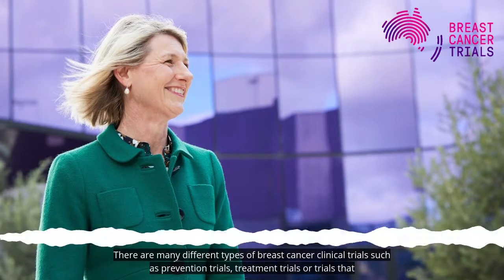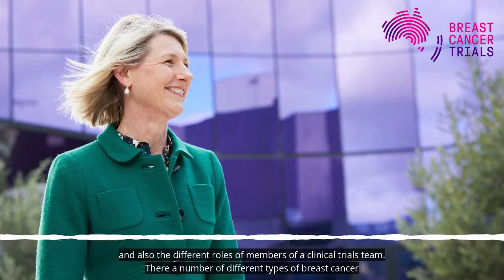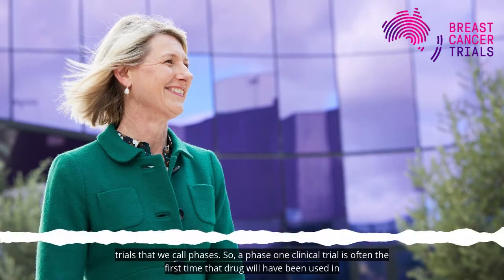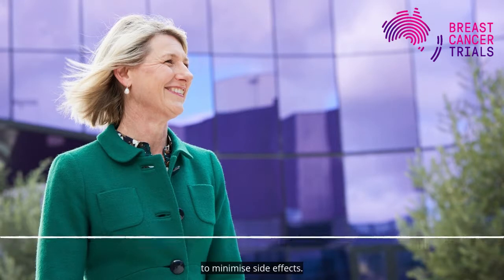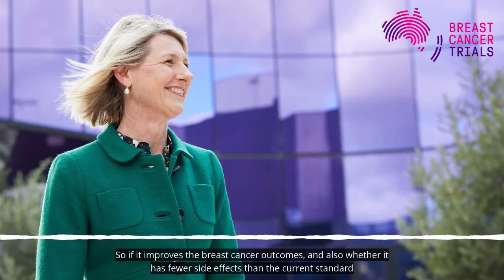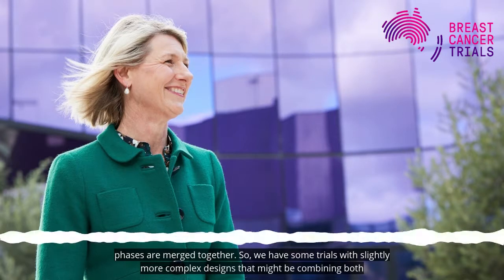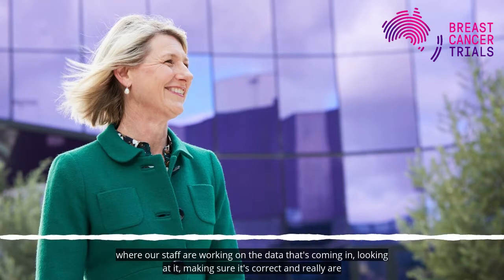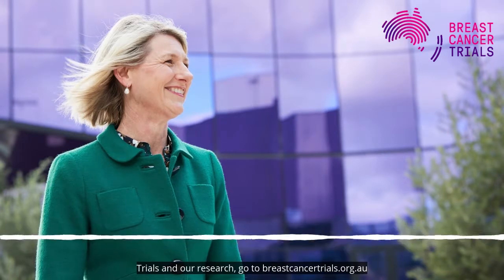Are There Different Types of Breast Cancer Clinical Trials? - Breast Cancer Trials Podcast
There are many different types of clinical trials, such as prevention trials, treatment trials, or trials that are aimed at improving a patient’s quality of life.

Professor Kelly-Anne Phillips is the Breast Cancer Trials Deputy Director of Research and explains the different types of breast cancer clinical trials, the different phases of trials, and also explains the roles of the different members of a clinical trials team.

Breast Cancer Trials is a group of world-leading breast cancer doctors and researchers based in Australia and New Zealand committed to exploring and finding better treatments for people affected by breast cancer through clinical trials research.

to find out more about our current breast cancer clinical trials that may be suitable for you, and ways in which you can help support breast cancer research.